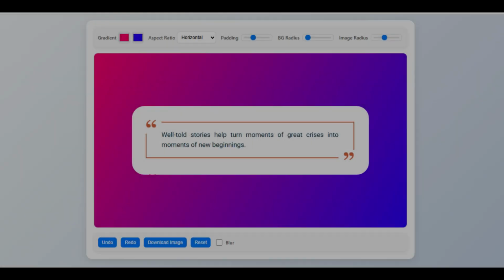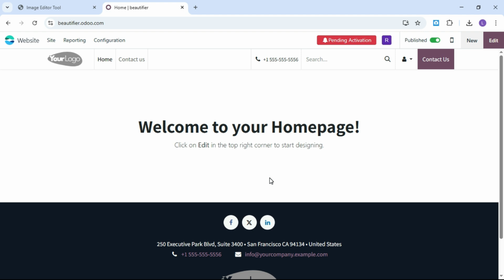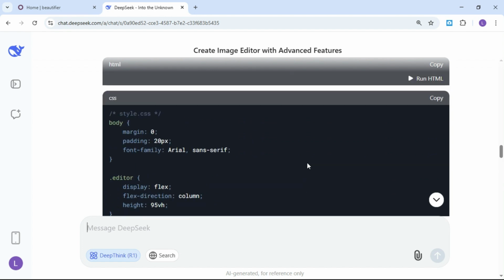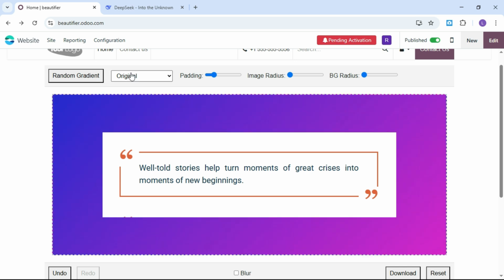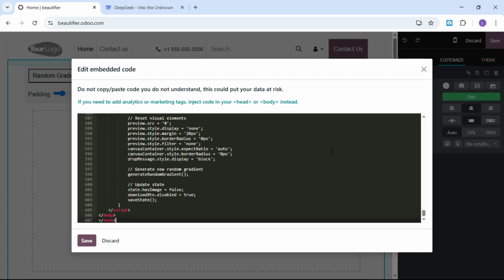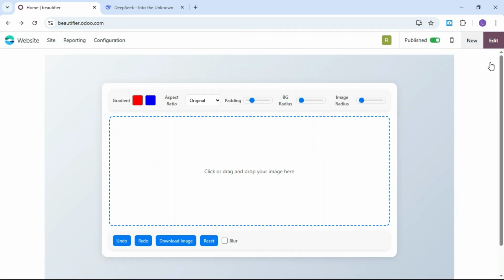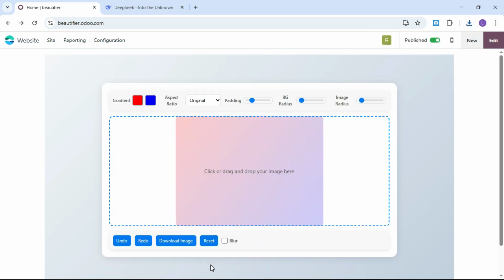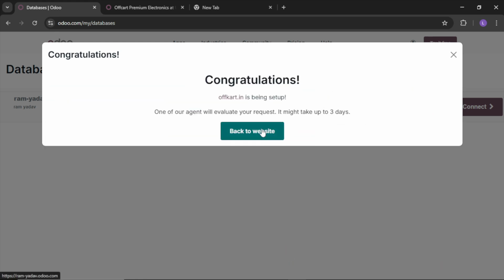How to Make a Free Tool Website with Free Domain and Free Hosting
How to Make a Free Tool Website with Free Domain & Free Hosting

In this step-by-step tutorial, I’ll show you how to create a completely FREE tool website with a free domain and free hosting—no coding required! As an example, I built a Screenshot Beautifier Tool on the Odoo Platform, and you can do the same for any tool or web app you want to launch.

🔹 What You’ll Learn:
✅ How to set up a free custom domain (no .wordpress or .blogspot!)
✅ Where to get reliable free hosting with good uptime
✅ How to build a functional web tool (using Odoo as an example)
✅ Tips to monetize your tool website in the future

🛠️ Featured Tool: Screenshot Beautifier – Add stylish frames, shadows, and backgrounds to your screenshots instantly!

✔ Zero Cost – No hidden fees or premium upgrades
✔ Beginner-Friendly – No technical skills needed
✔ Scalable – Works for any tool (URL shortener, converters, generators, etc.)

⏱️ Timestamps:
00:00 – Intro
00:28 – Website creation
01:29 –  Screenshot beautifier tool
02:40 – Tool Testing.
03:33 – Beautifier improvements
04:25 – Screenshot Beautifier Demo
06:14 – Free Domain & Hosting
07:12 – How to Monetize
07:32 – SEO Tips